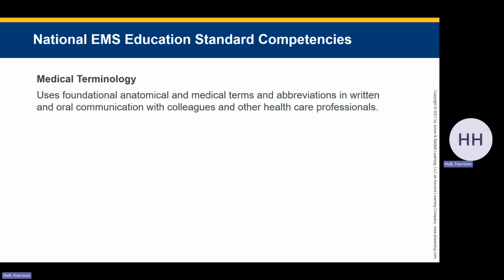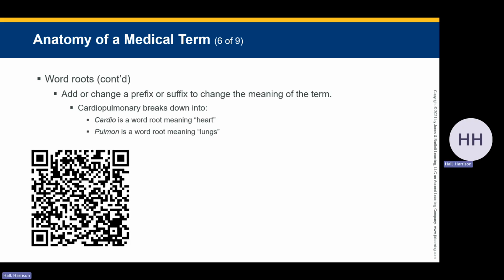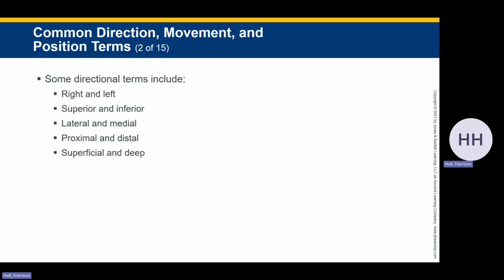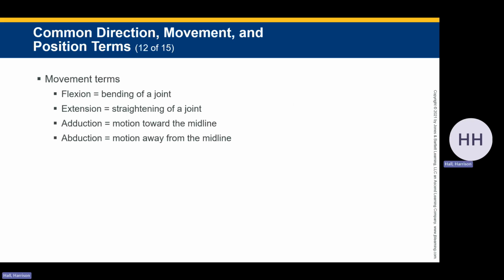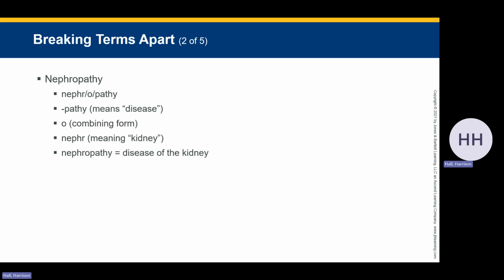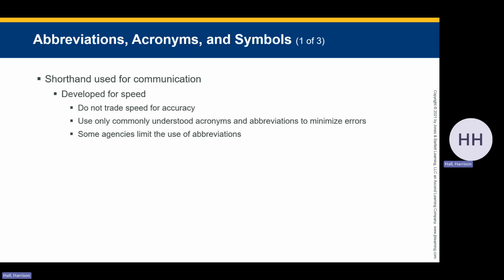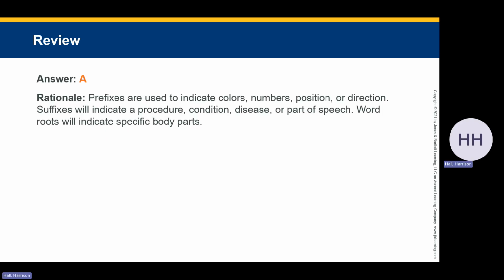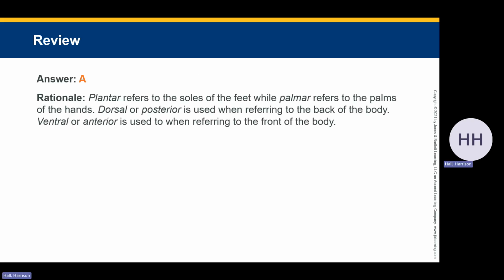EMT Medical Terminology Lecture